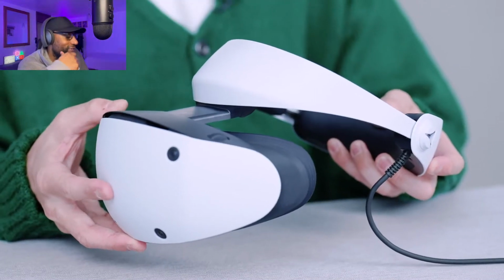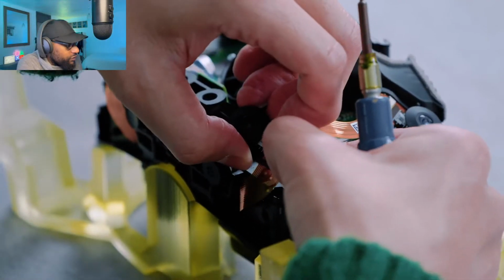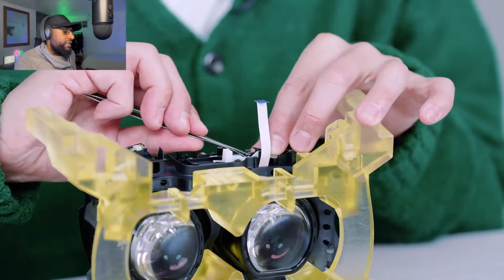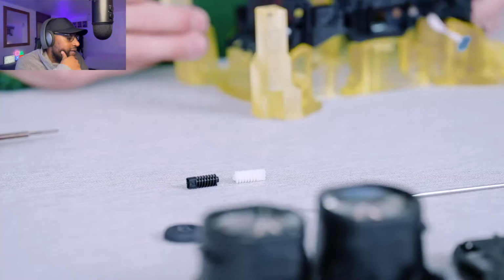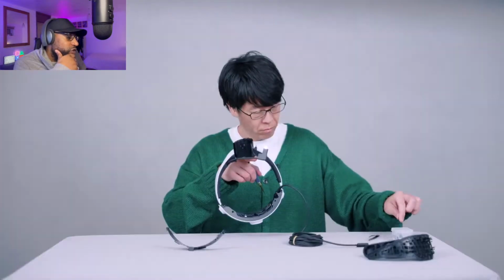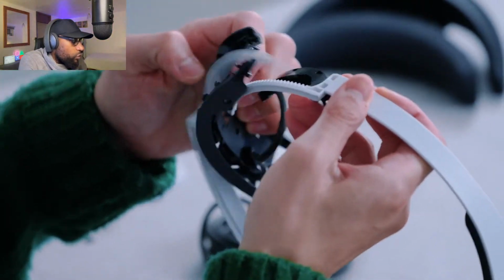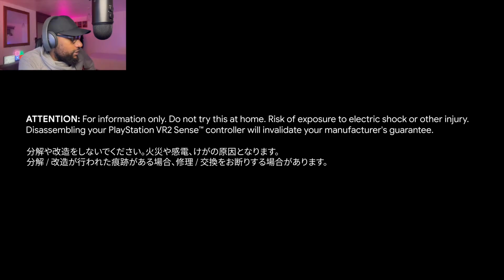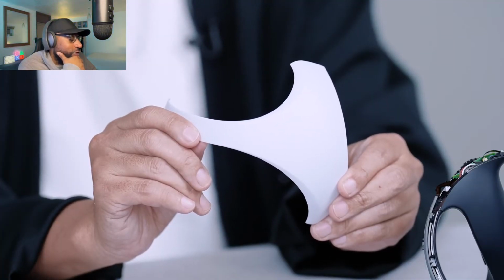PLAYSTATION VR2 HEADSET & SENSE CONTROLLER TEARDOWN | LET'S TALK ABOUT IT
Welcome to Jay's Gamepad. Thank you so much for clicking on my video.

We've got the PS VR2 Headset Teardown, and the PS VR2 Sense Controller Teardown videos to watch and breakdown... Let's talk about it.

FOLLOW JAY'S GAMEPAD@
🎮PSN - MrGhostProtocol